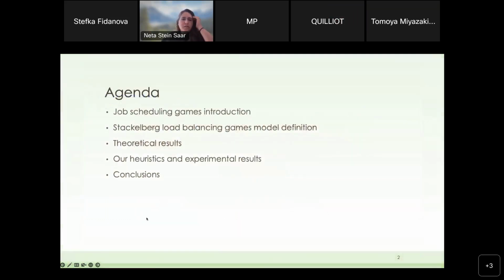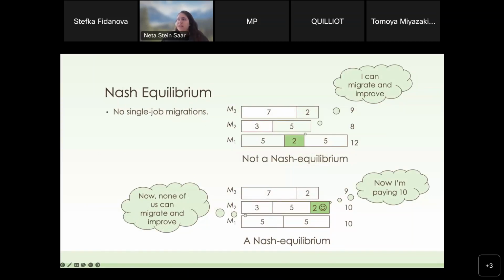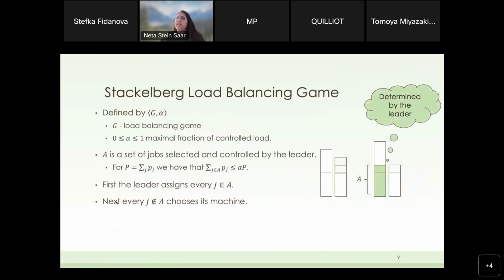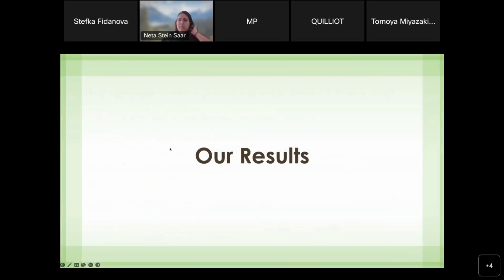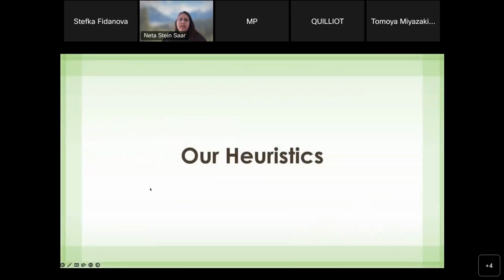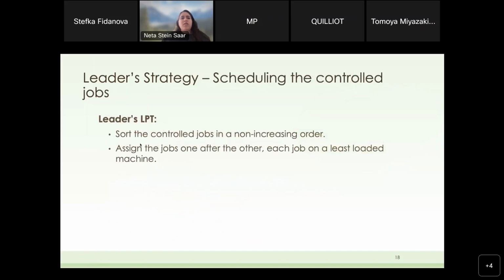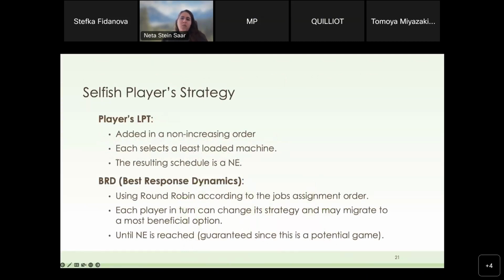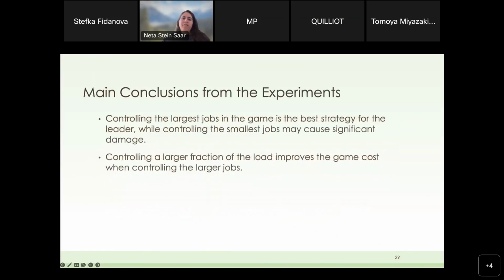WCO’22 Workshop: Presented by Neta Stein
15th International Workshop on Computational Optimization (WCO'22)

Title: Stackelberg Strategies for Weighted Load Balancing Games
Authors: Neta Stein and Tami Tamir
Speaker: Neta Stein